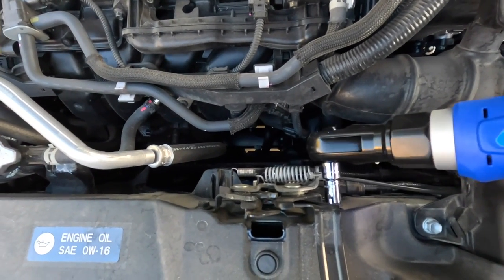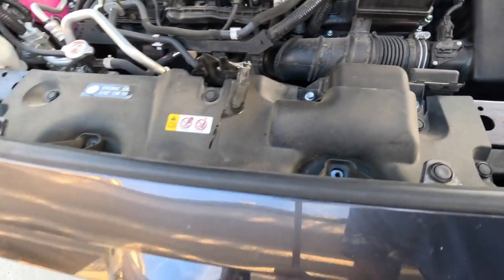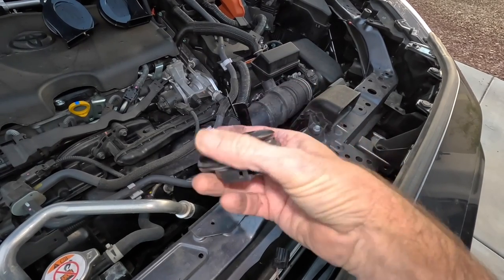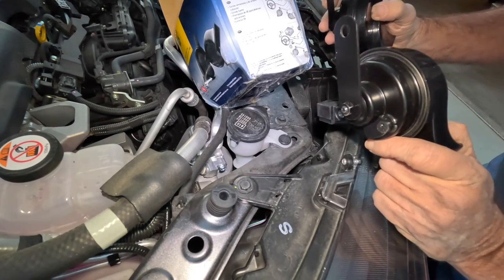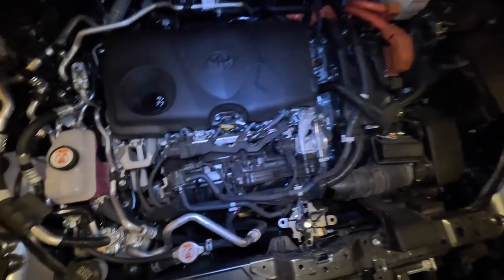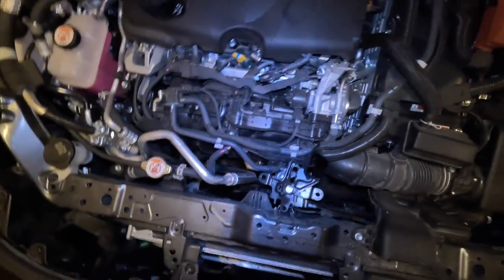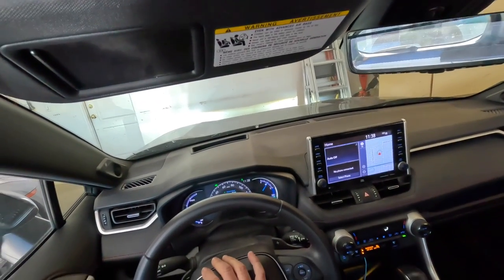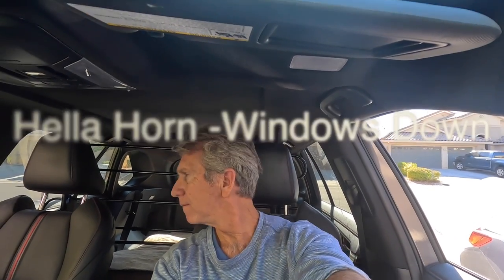BEST RAV4 Prime Modification | Hella Horn Install and Review | It's One Hella-Va Horn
In this video I review and install the Hella Horn for Toyota RAV4's.  The RAV4 horn is not all that impressive and the Hella Horn takes the RAV4's horn from wimpy, wimpy, wimpy to Hefty, Hefty, Hefty.

Favorite Equipment for RAV4 Prime:
- Tekonsha Prodigy Brake Controller
- Hella Horn
- Petsafe Dog Barrier
- Toyota RAV4 OEM Crossbars